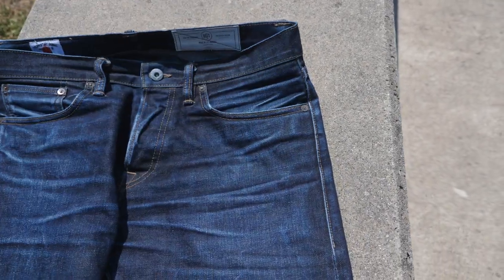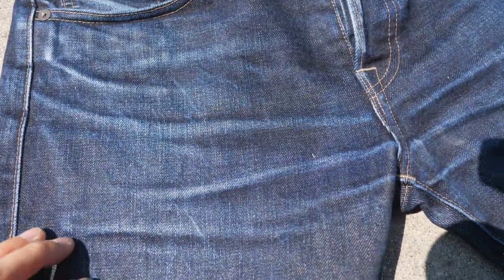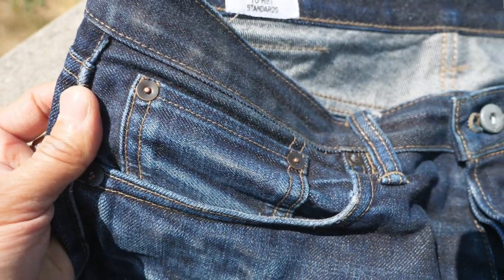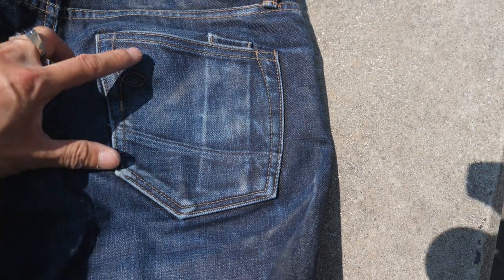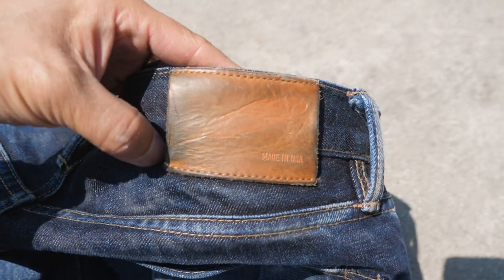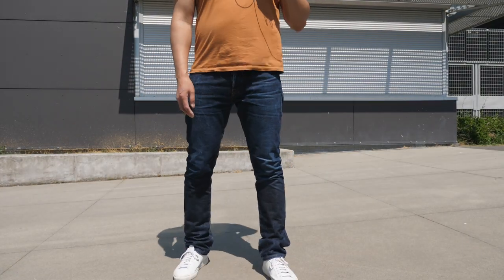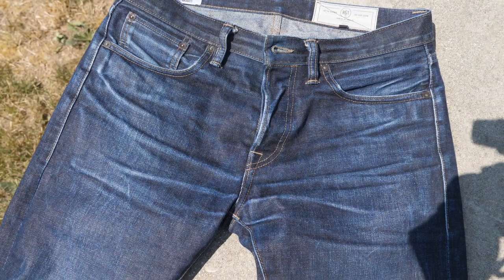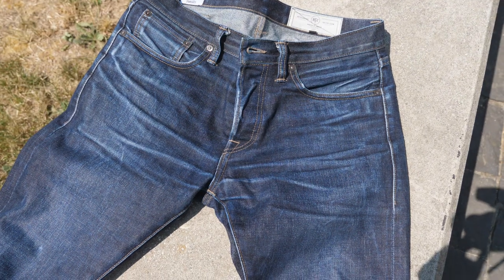2 Year review- ROGUE TERRITORY SK 15oz. proprietary indigo raw denim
Having spent years in stretch denim I wanted to buy a pair of slim 100% cotton, dark wash jeans to see how good of fades I could maximize on them. Well, Im over half way there:

-400 wears and 2 cold washes later.

Rogue Territory's flagship jean, the SK 15 oz. proprietary denim hasn't disappointed. The fades are just amazing thus far and have a long way to go.. Check it out!